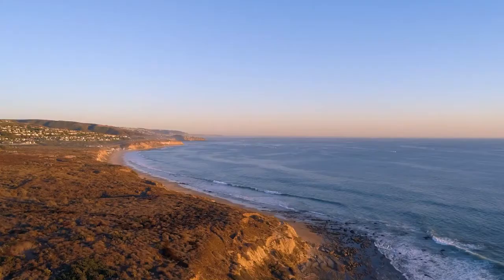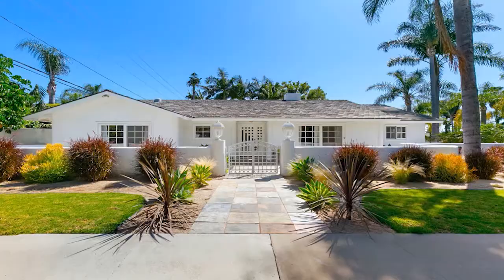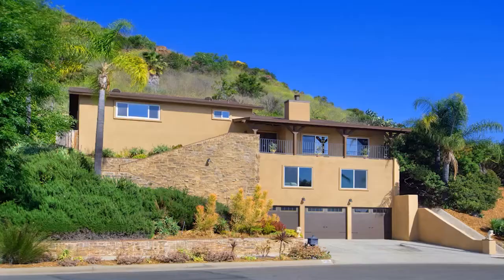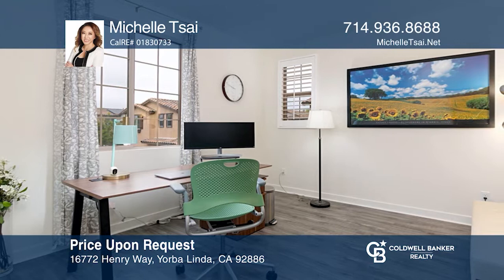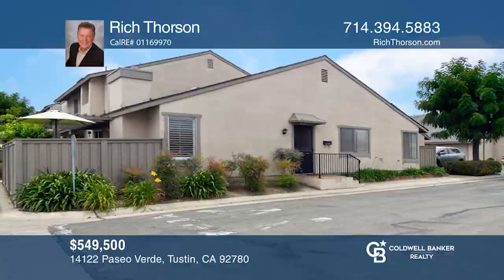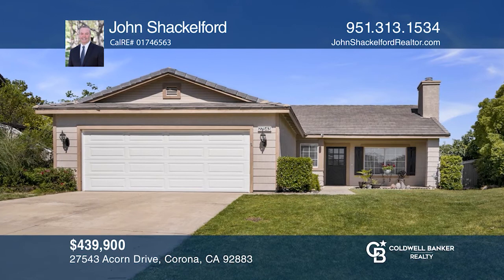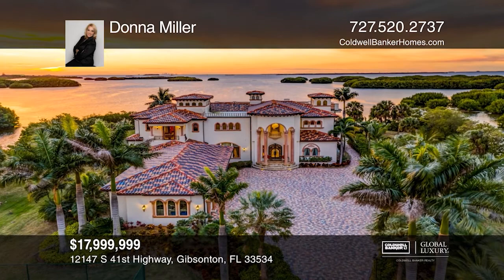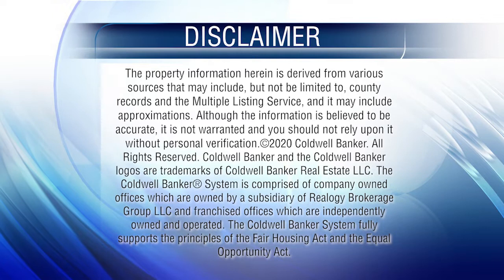At Home In Southern California (OC Riverside) - 07/04/20